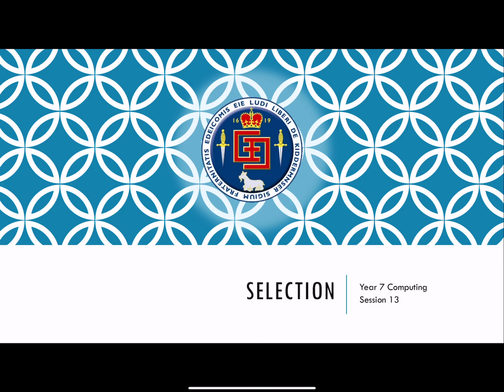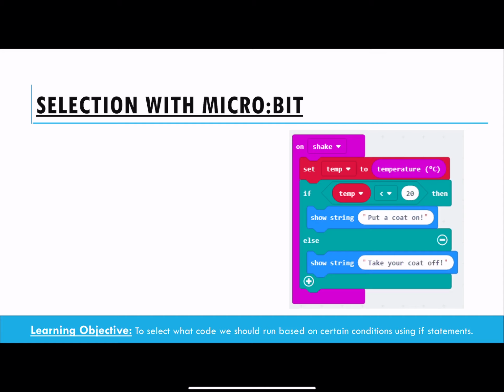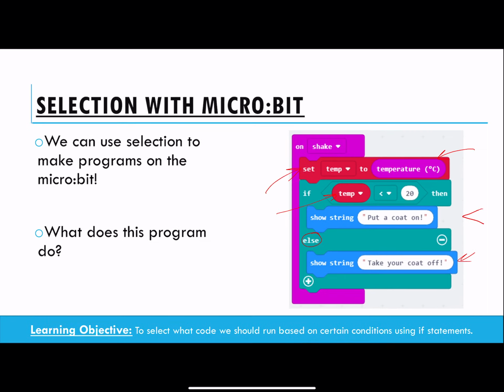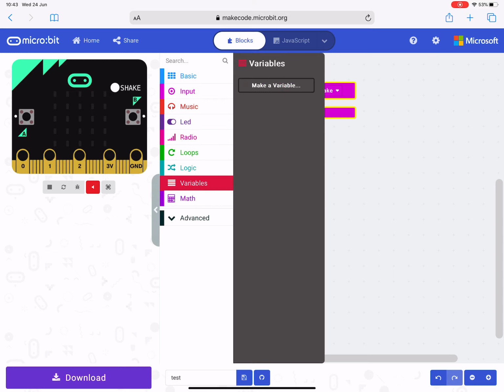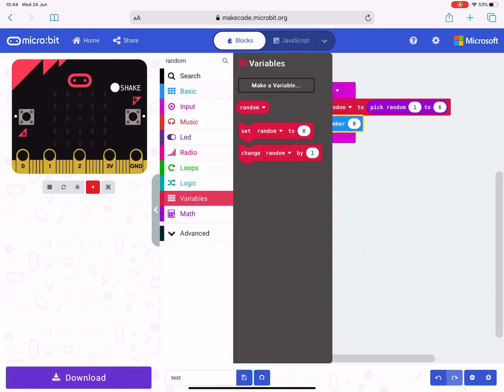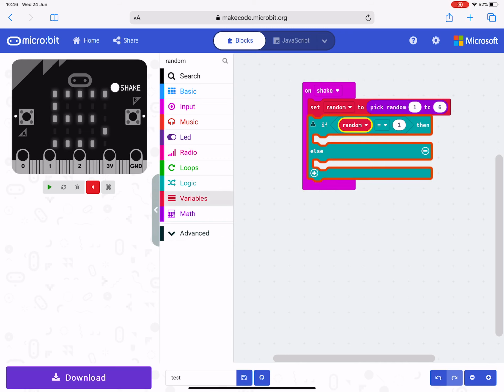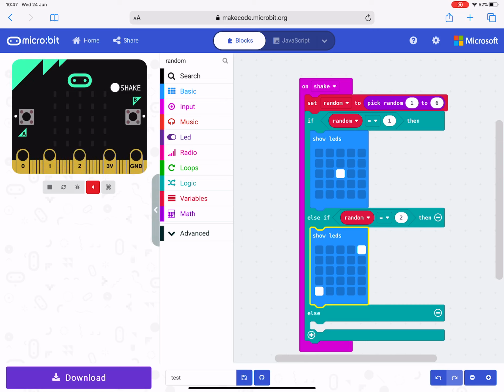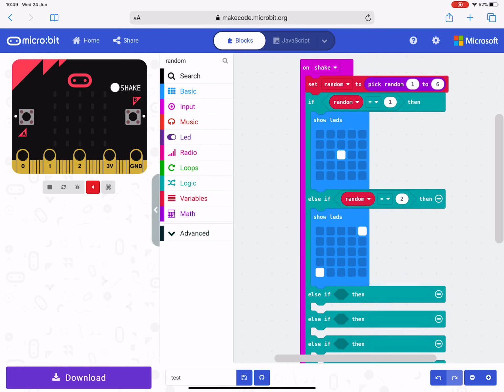Microbit Selection - KC1 Computing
In this video, we use selection and variables to make more complex Micro:bit programs.